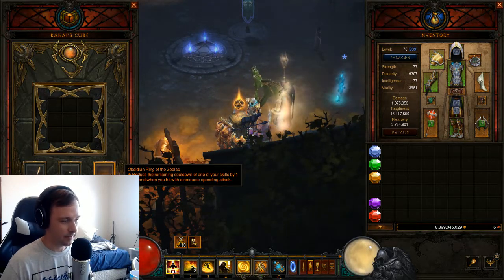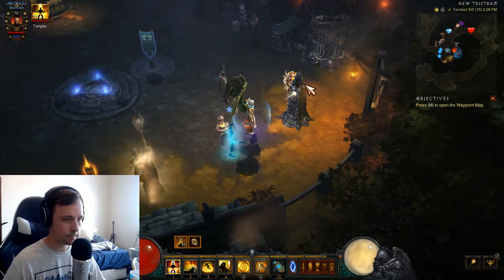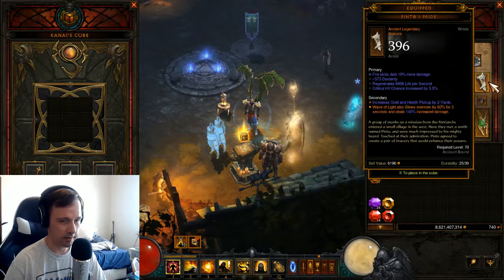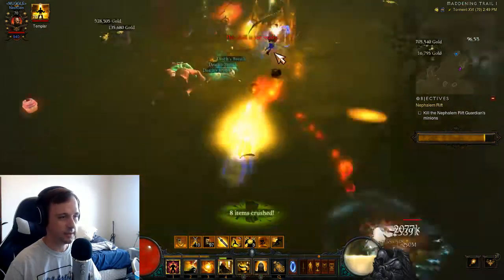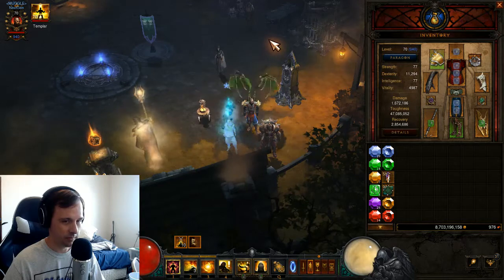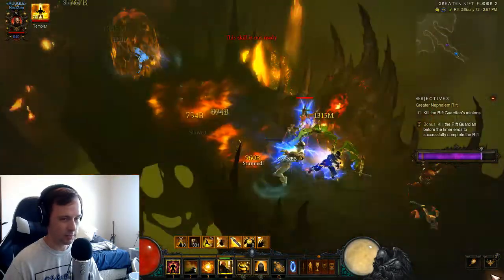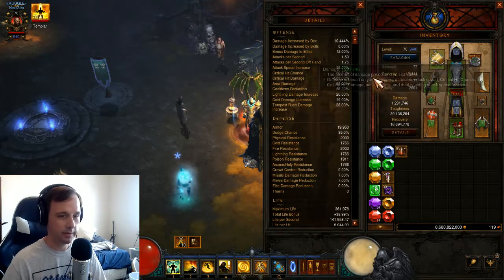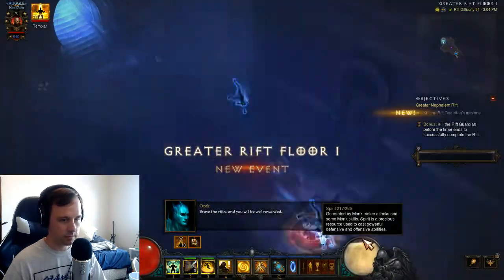S21 Monk Solo Speed Builds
Re-made this video for Season 21 since the open cube is no longer with us! I go over two choices for nephalem rift farming and two for Greater Rift farming, though there's tons of variations on each you can do if you choose to alter them a bit.